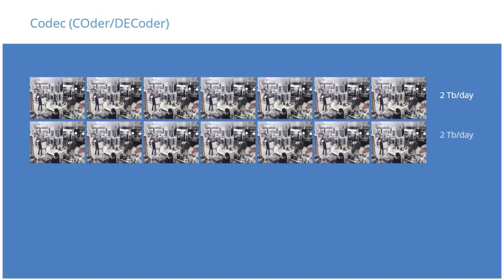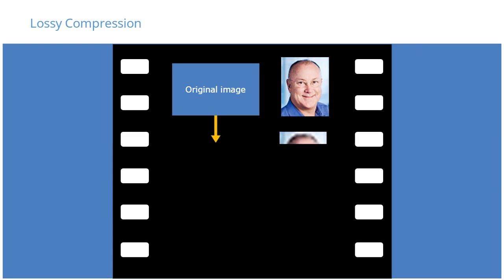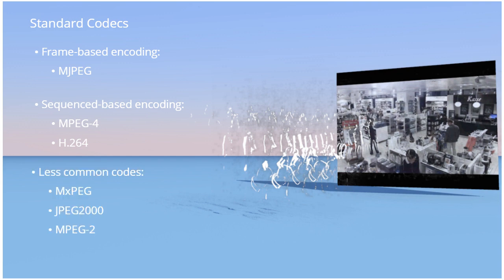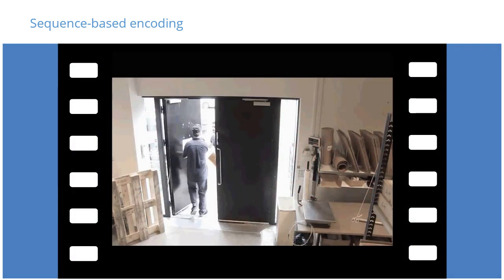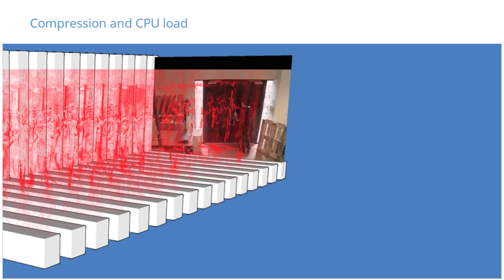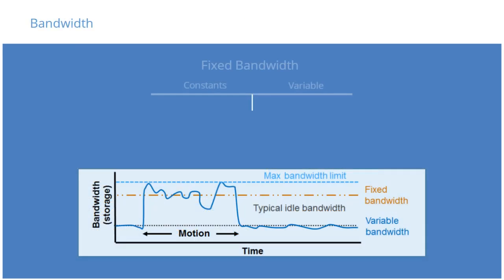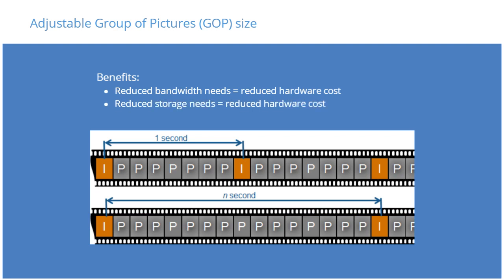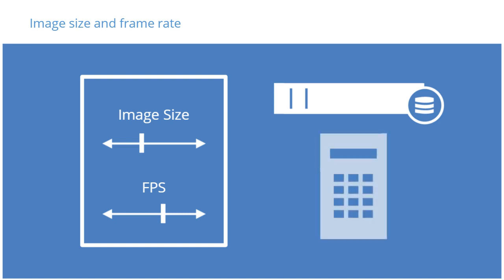Milestone Fundamentals: Codecs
The Milestone Fundamentals of IP Surveillance Systems provides a foundation of knowledge that will help you design, install, configure, troubleshoot, and/or interact with Milestone IP surveillance systems. This tutorial covers:
• Calculating the amount of data in video files
• Lossy compression
• Lossless encoding
• Calculating data rate and bandwidth